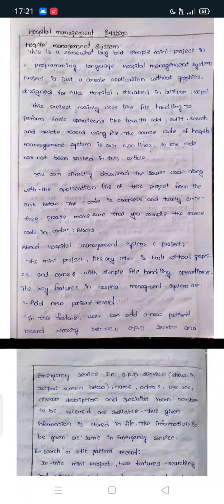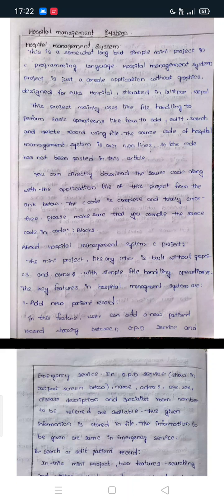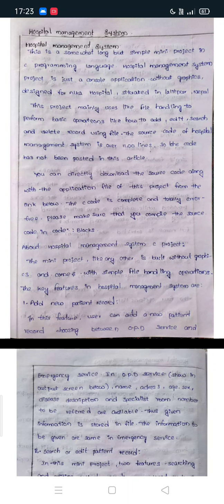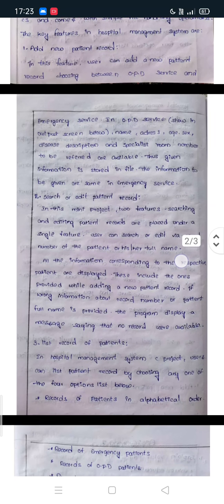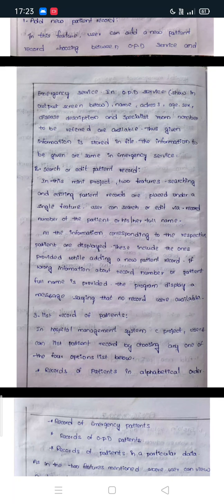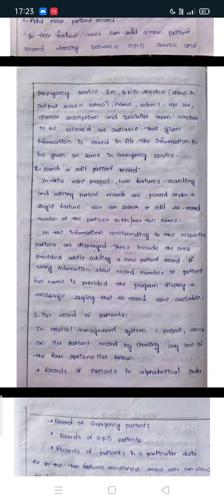Hospital management system